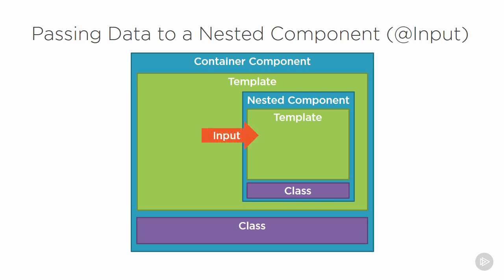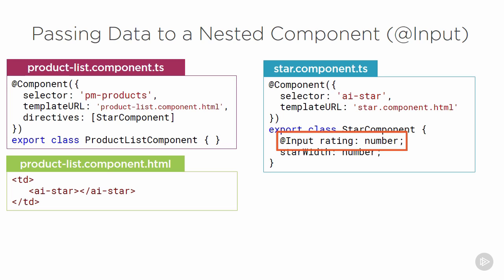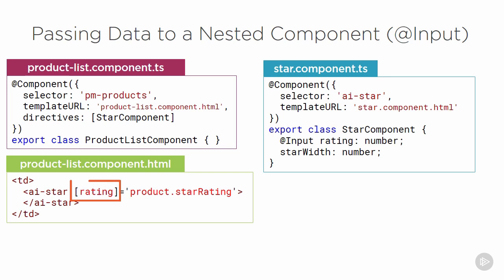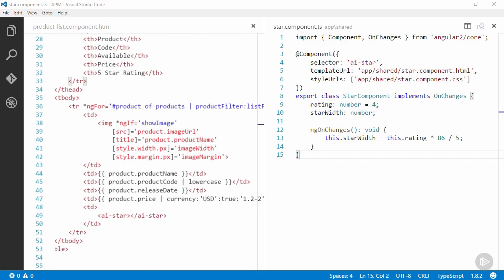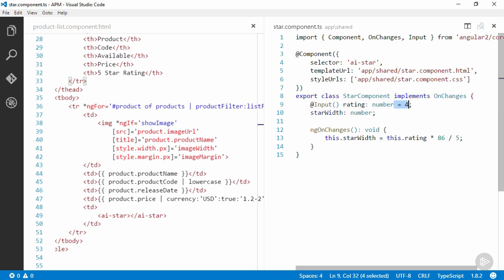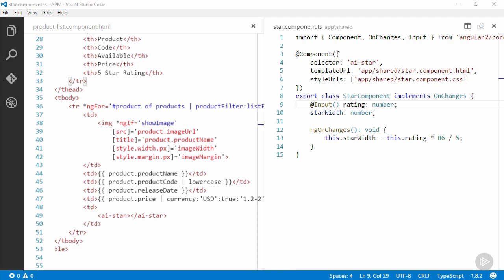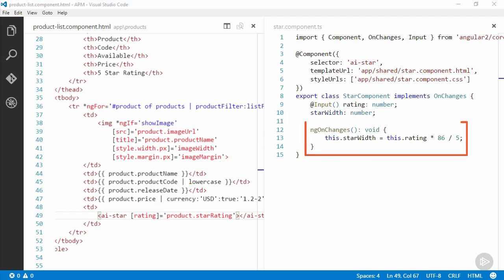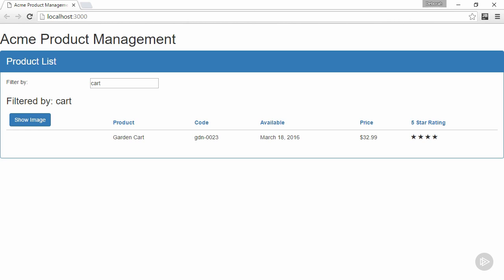08 04 Passing Data to a Nested Component Using